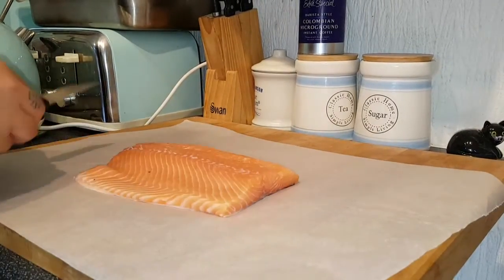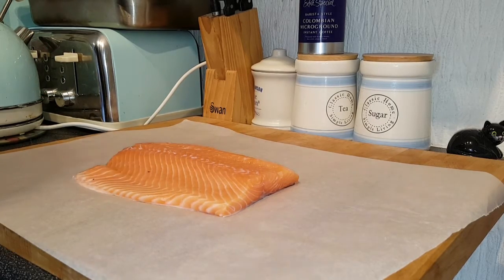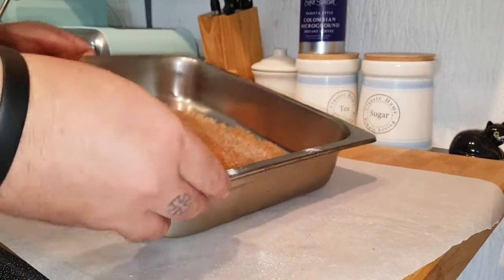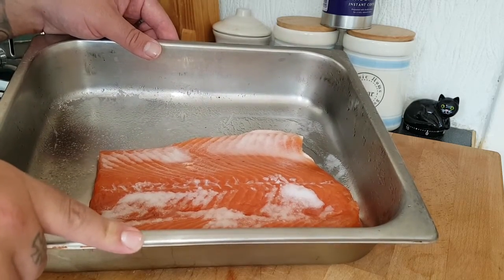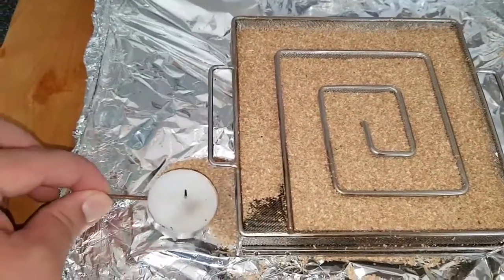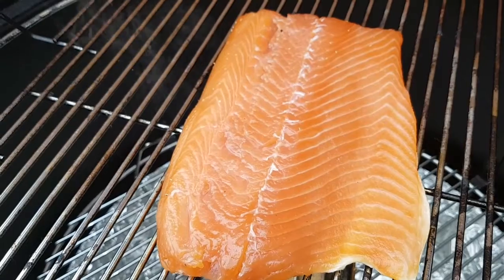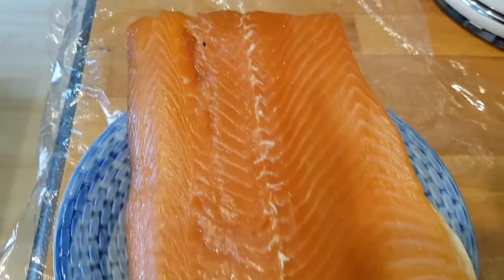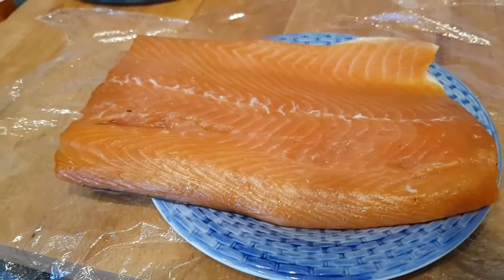Cold Smoked Salmon on the Weber Smokey Mountain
Cured salmon using salt and brown sugar, smoked over beech wood using the pro q cold smoke generator :)